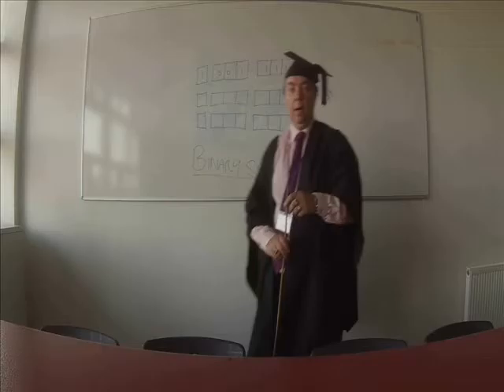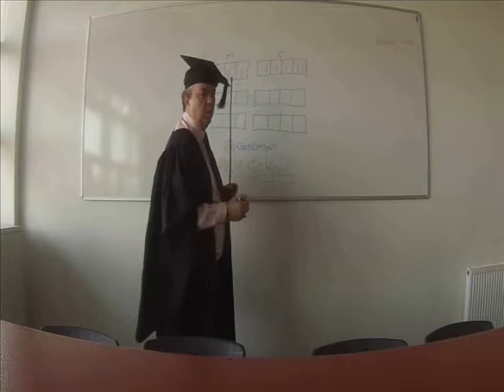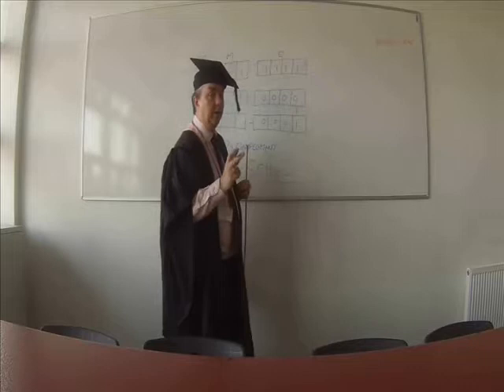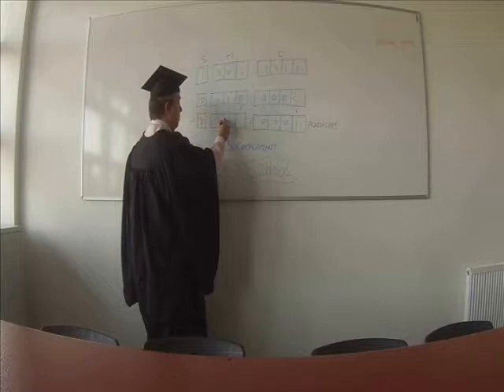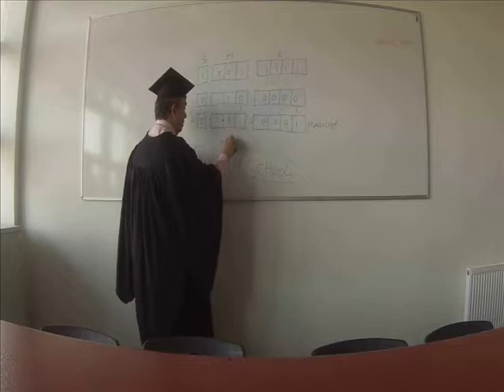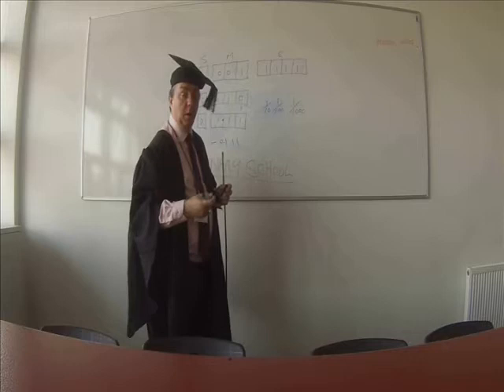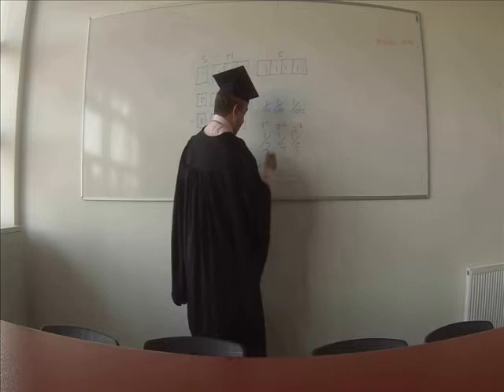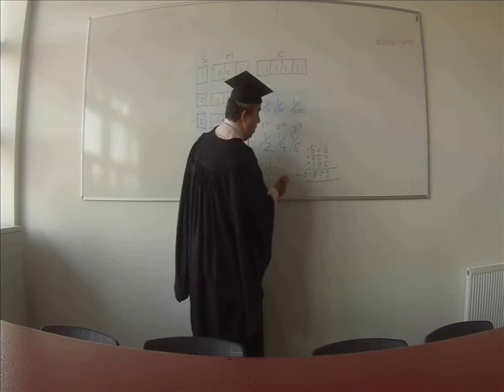Binary School Dealing with Negative Mantissa and Exponent